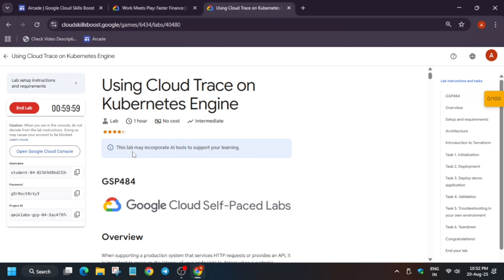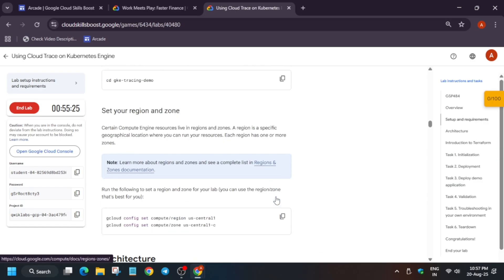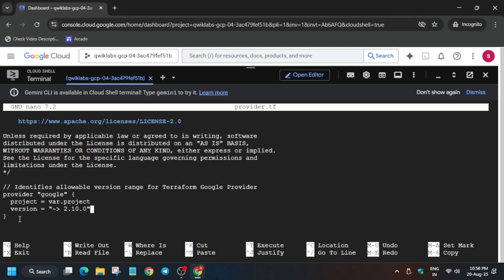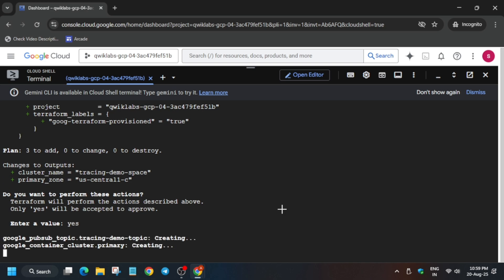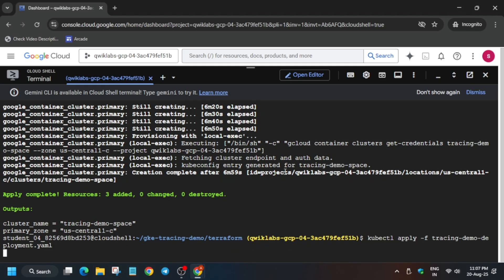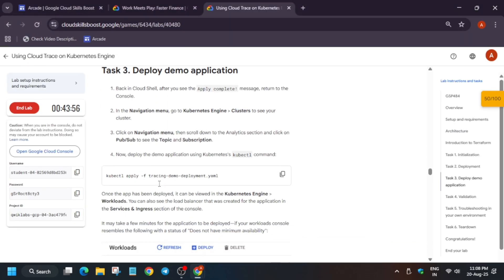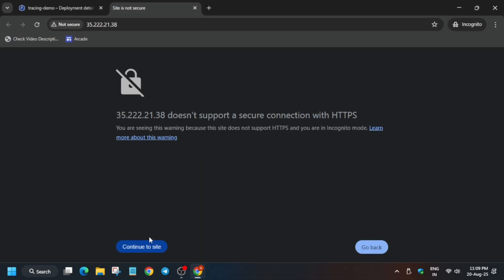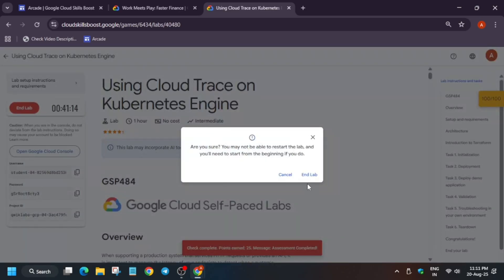Using Cloud Trace on Kubernetes Engine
🔍 Common Queries
qwiklabs
arcade facilitator